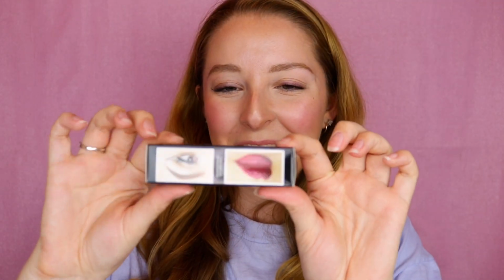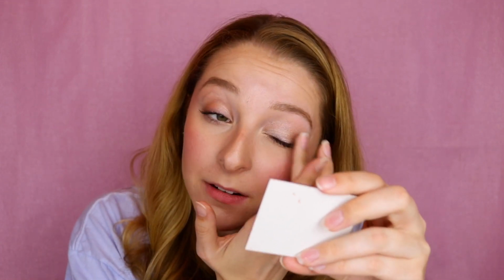NYX Glitter Primer & LA Colors Shimmering Loose Eyeshadow Reviews & Tutorial | Day 210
In this video, I am reviewing the LA Colors Shimmering Loose Eyeshadow in shade Honeysuckle and the NYX Glitter Primer which is available

I will be continuing the series for the REST OF 2018!! I absolutely love doing this series and uploading every day, so I want to make the commitment to you and to myself of continuing to try a new makeup product every day for the rest of the year!

About this Trying a New Makeup Product Every Day Series:
I'm trying a new (to me) makeup product every day! I have so many samples that I have accumulated from Ulta gift bags and such, so I figured this would be a great way to get myself to actually use those products! This will also help me figure out what I actually want to buy...and hopefully help YOU decide that as well! I will also be trying products that I have recently purchased and am excited to test out! I loveee trying out new things, and it's fun to get out of the same old makeup routine! If you have makeup sitting around that you haven't used, I challenge you to try this! And let me know how it goes!!